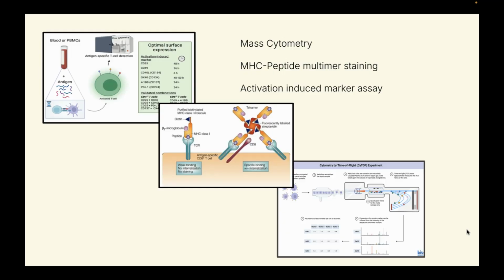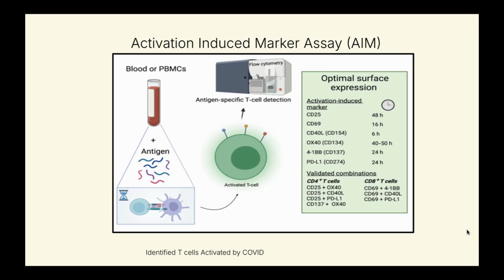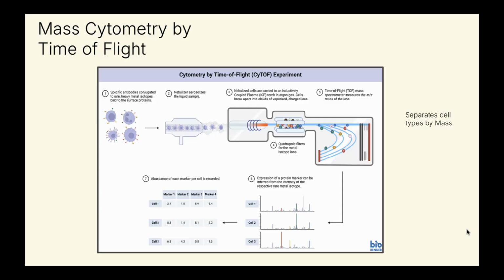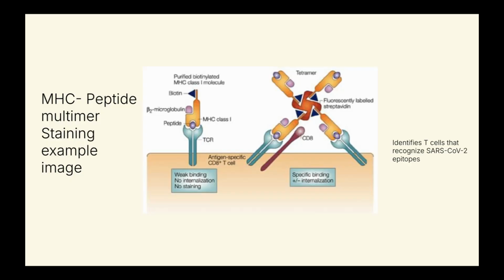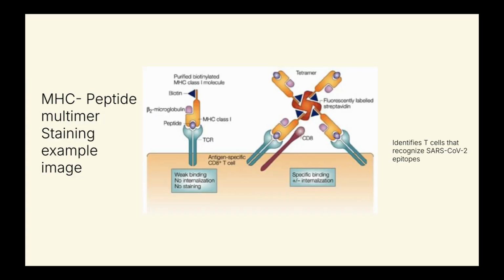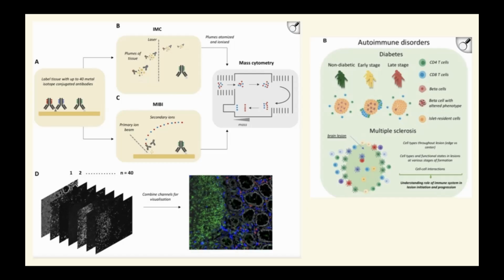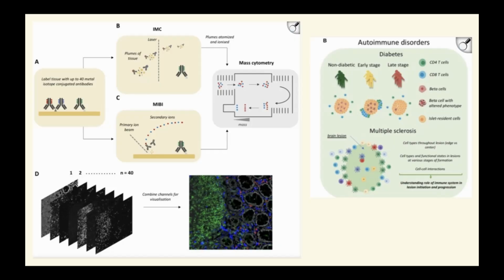Pecha Kucha Immunology Presentation UNE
In this presentation I utilize a Pecha Kucha or "chit chat" style approach. I discuss three cutting edge immunologic tools utilized in a study that looked into the nasal mucosa's immune response to COVID-19.